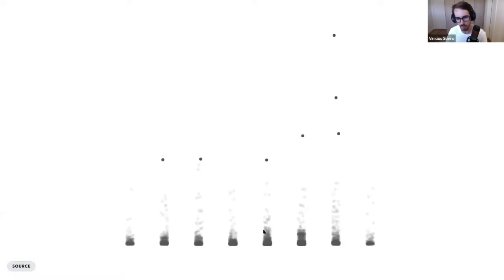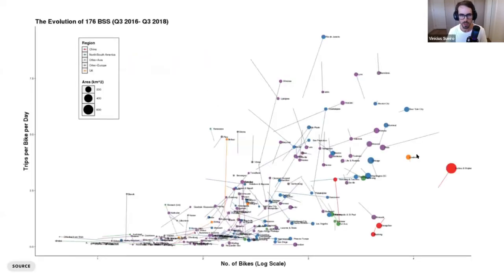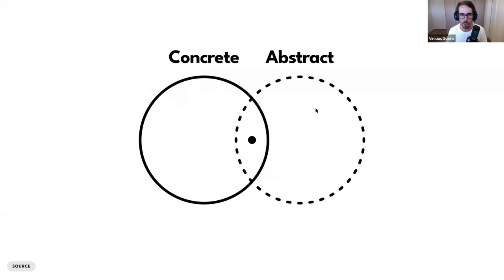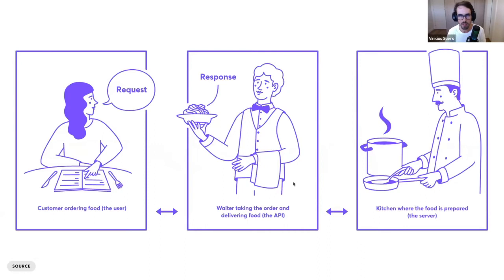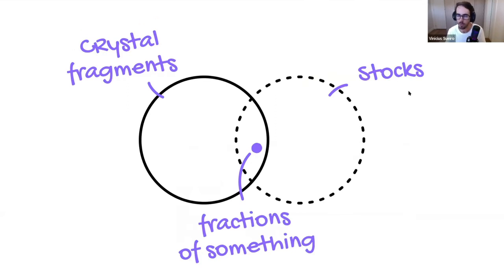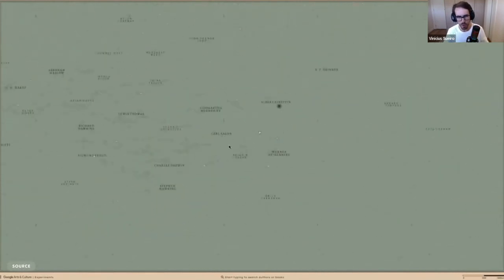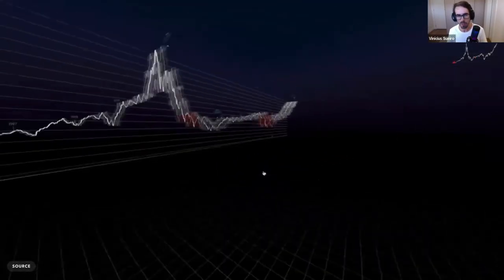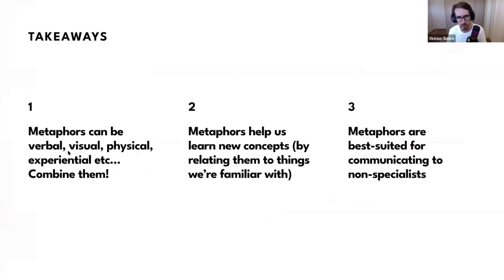Vinicius Sueiro: Metáforas e design de informação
Muitas vezes pensamos em metáforas como uma figura de linguagem que só está presente no texto escrito, mas não é só isso. As metáforas podem aproveitar conceitos conhecidos para o aprendizado de novos - e essa associação também pode ser visual, física ou mesmo experiencial. Nesta palestra, explicarei como descobri essa abordagem de design de informação e como ela mudou minha carreira - de um gráfico que se parece com chamas até um sobre cavar um buraco na Terra Espero que esta palestra os inspire a experimentar maneiras mais lúdicas (ou sérias de colocar dados em uma escala humana.

Even though we often think of metaphors as a figure of speech that is only present in written text, that is not necessarily true. Metaphors can harness known concepts in order to facilitate the introduction of new ones — and this association could also be visual, physical, or even experiential. In this talk, I will explain how I stumbled upon this approach to information design and how it has changed my career — from a chart that looks like flames to digging a hole through Earth Hopefully, this talk will inspire you to experiment with more playful (or serious ways to put data into a human scale.